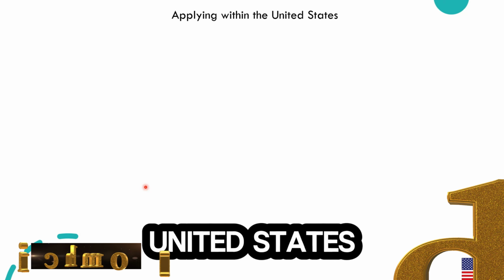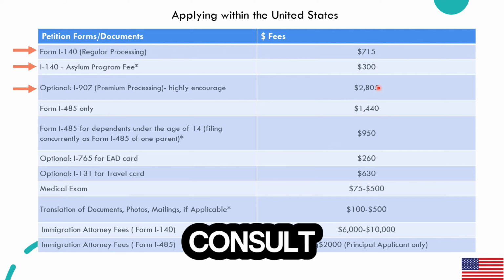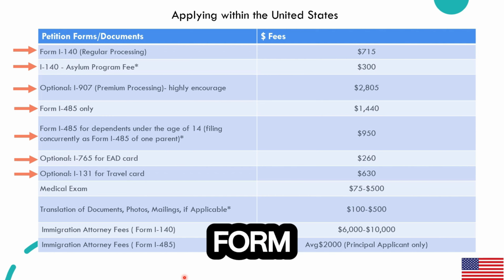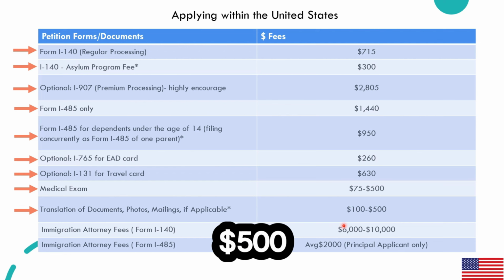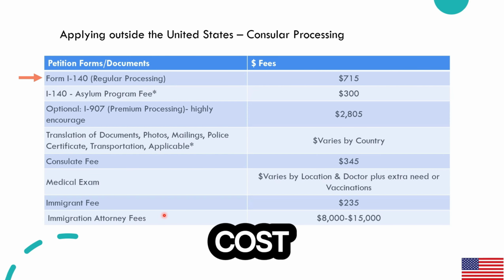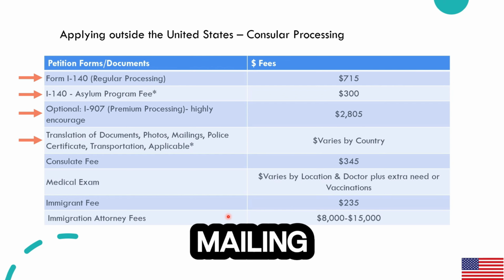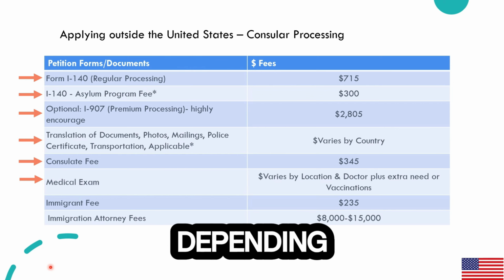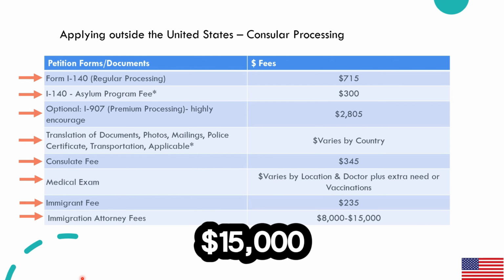Module 2: Part 3 – Financial Overview: Total Cost of Applying for EB-2 NIW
💰 Module 2: Part 3 – Understanding the Total Cost of the EB-2 NIW Process

In this session, we break down the financial commitment required for applying for an EB-2 National Interest Waiver (NIW) in the United States or outside of the United States. Knowing the costs upfront can help you budget effectively and plan for your immigration journey.

📚 What’s Covered in This Part:
✅ Breakdown of USCIS filing fees (I-140, I-485, and more).
✅ Costs for premium processing (if applicable).
✅ Expenses for gathering supporting documents (translations, certifications, etc.).
✅ Attorney fees vs. DIY options.
✅ Other potential costs, including medical exams and travel expenses.
✅ Tips for managing costs and budgeting effectively.

💡 This comprehensive guide will help you understand the total financial commitment required and how to prepare for it, ensuring there are no surprises along the way.